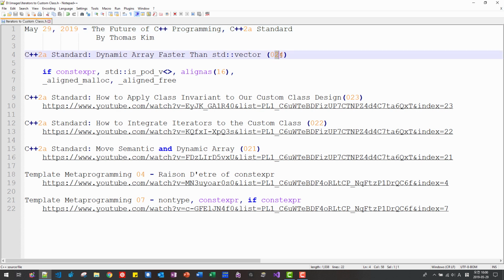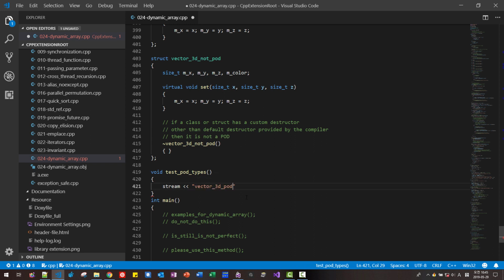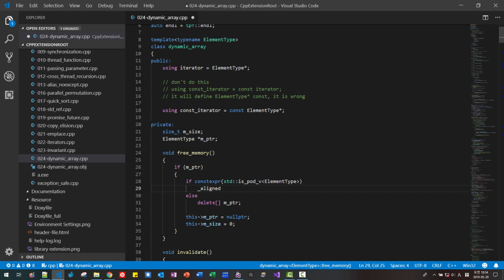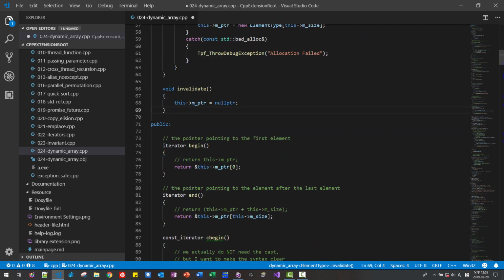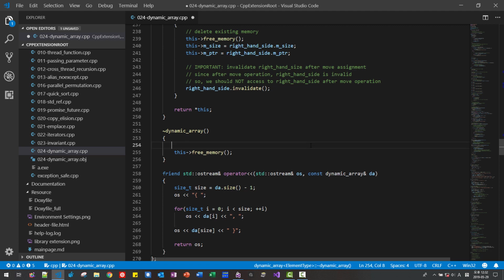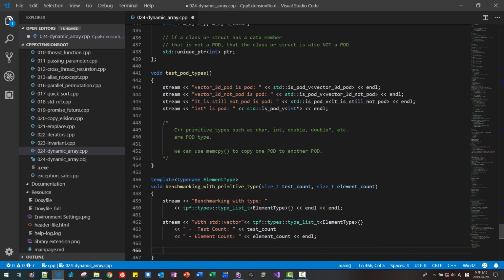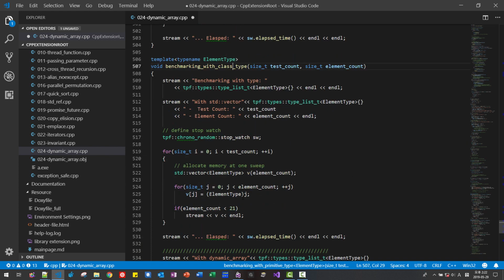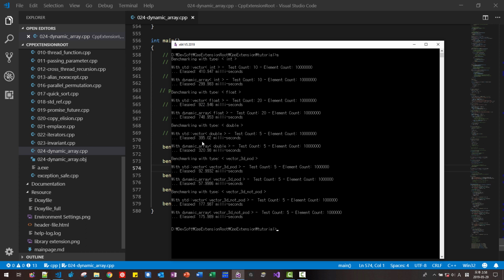C++2a Standard: Optimized Dynamic Array in C++ (024)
We will learn about POD or Plain Old Data Type in C++. We will also learn about if constexpr, std::is_pod_v, alignas, _aligned_malloc, _aligned_free